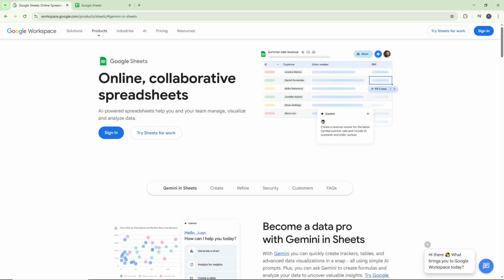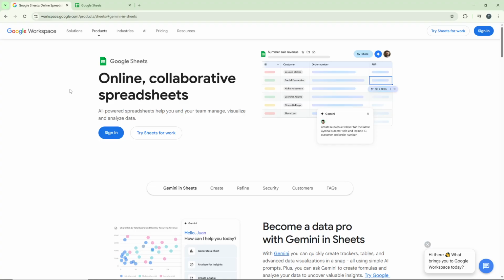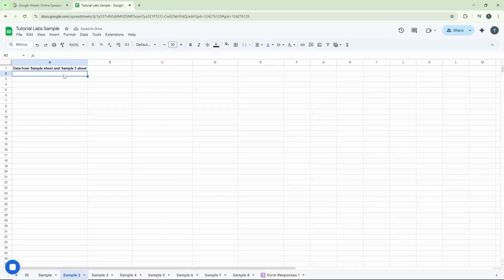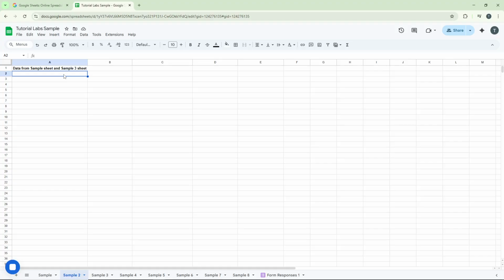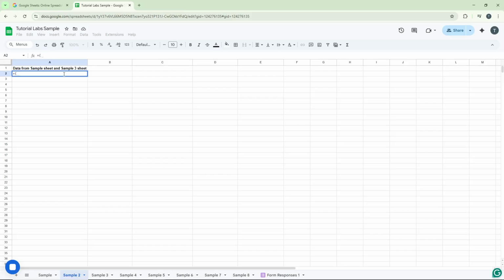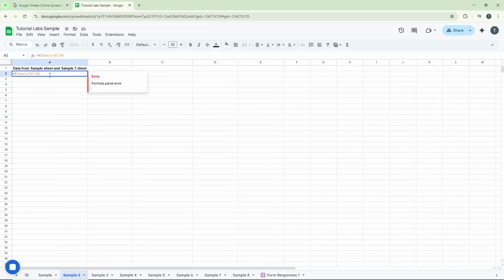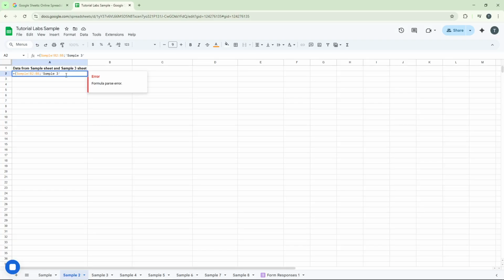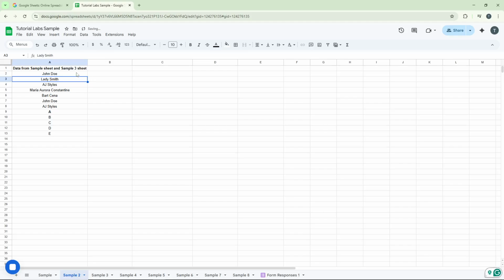How To Combine Data From Multiple Sheets In Google Sheets (Tutorial 2026)